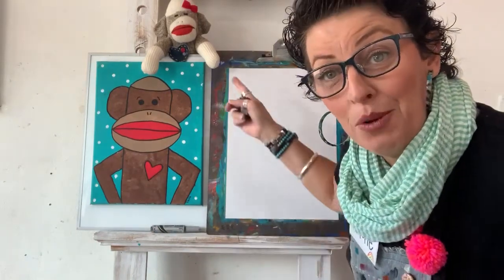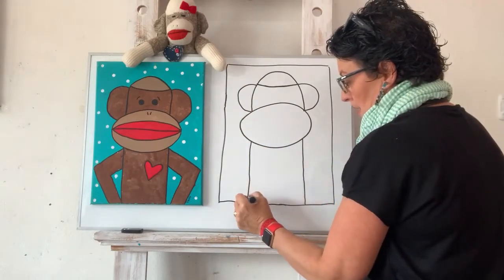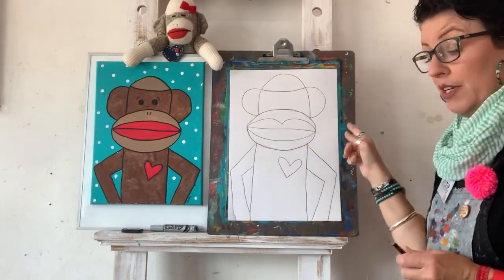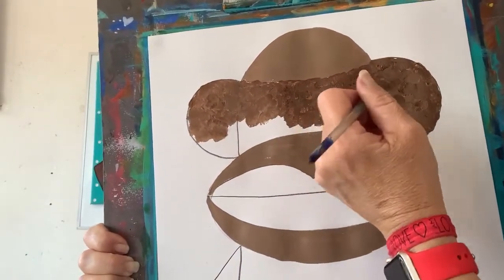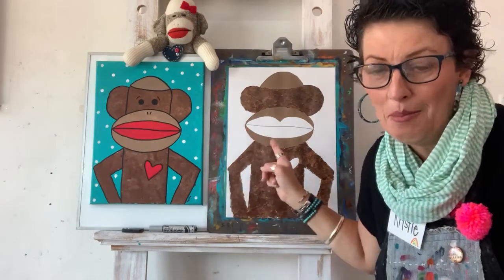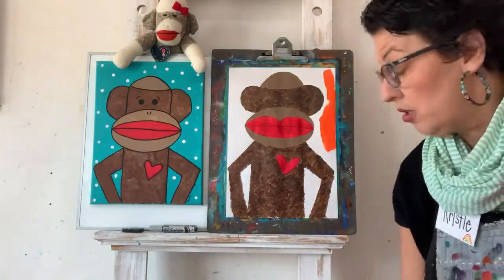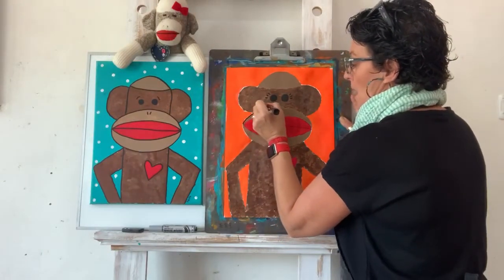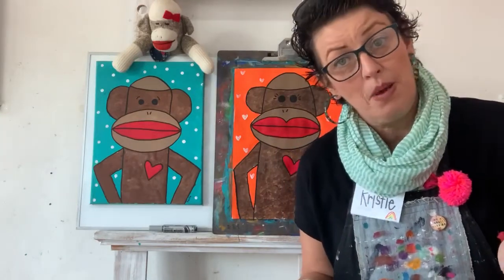Art Class with Kristie - Super Sock Monkey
Unscripted art class at Coco’s Art Studio with resident artist Kristie Banham. Today we are drawing and painting a super fun sock monkey. Happy creating my most amazing artists. I’d love to see what you create, you can send me a photo via Coco’s Closet on Facebook or cocos_closet on Instagram or artclasswithkristie